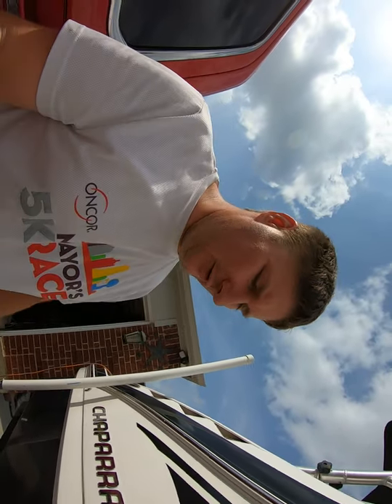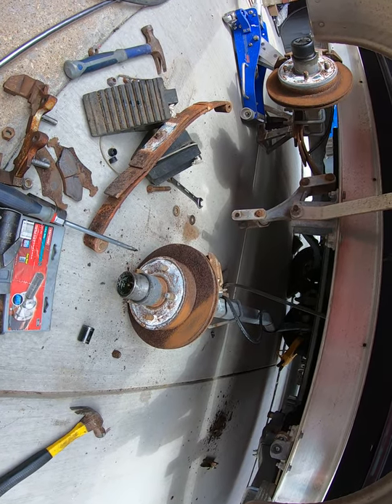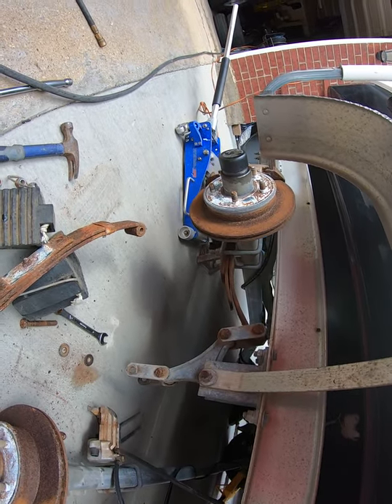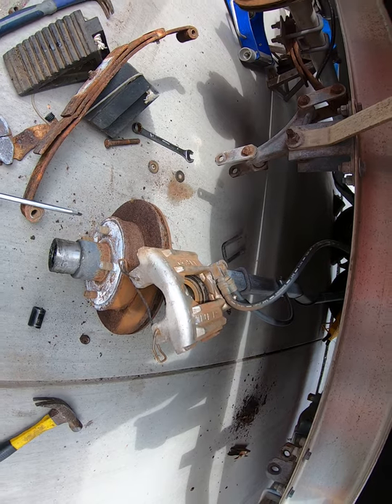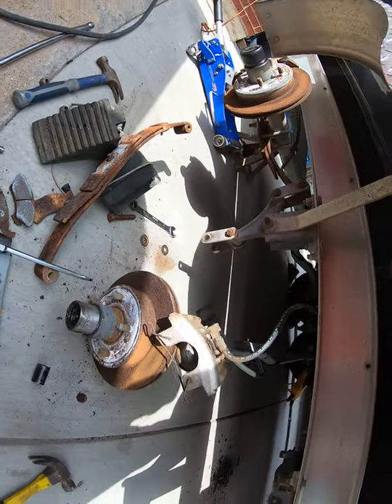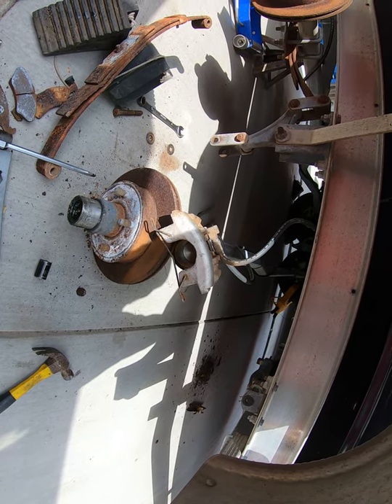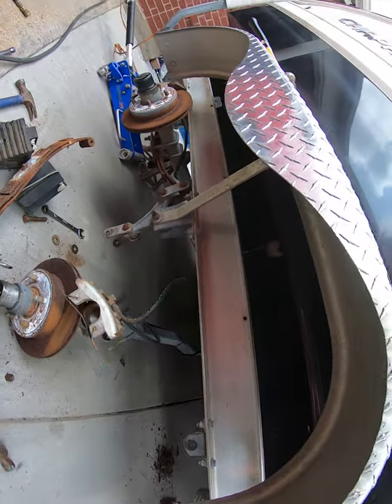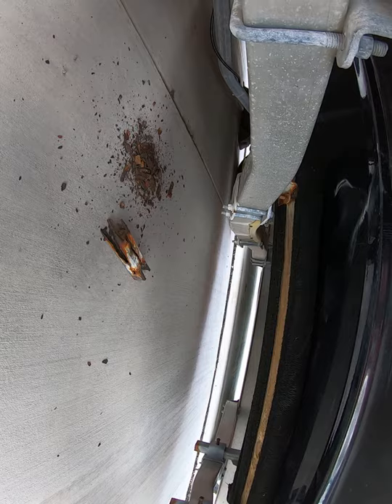Chapparal boat trailer repair (Magic Tilt Trailer)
This is an overview of the leaf spring and brake replacement. The brakes on my axles are UFP DB35 model. The rotors on here are the 10" UFP rotors and I'm running 13" wheels with 20 in leaf springs.